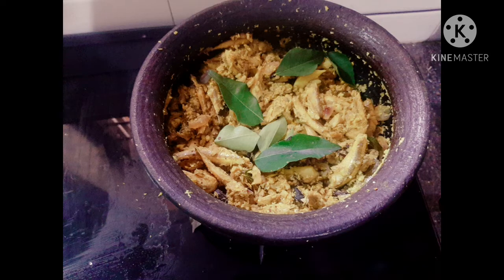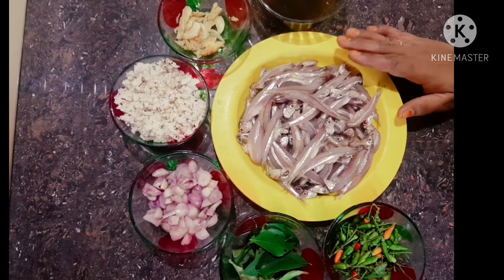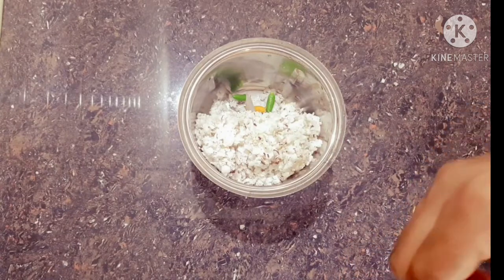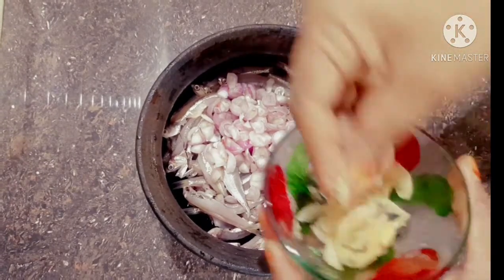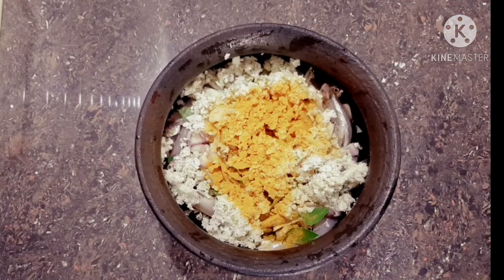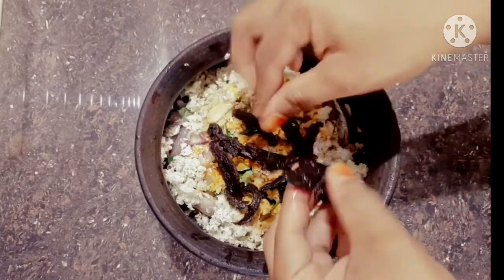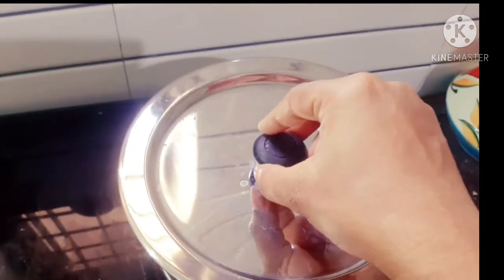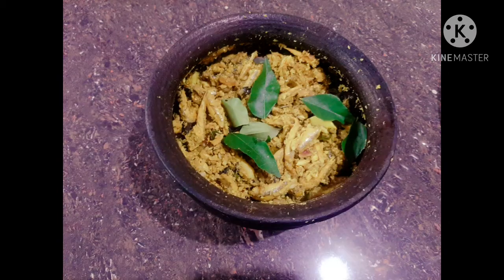ഈ മീൻപീര മാത്രം മതി ചോറുണ്ണാൻ|| kerala style meen peera😋😋